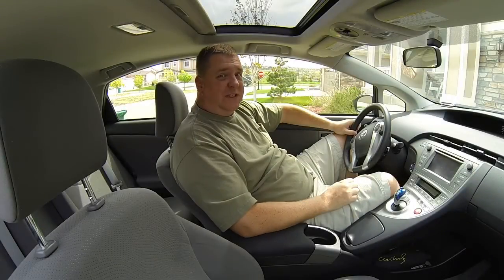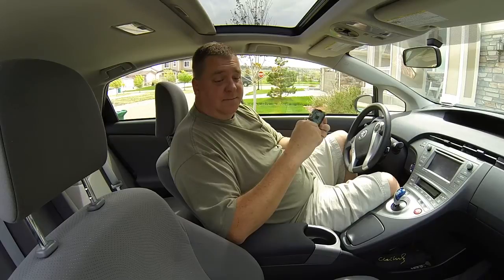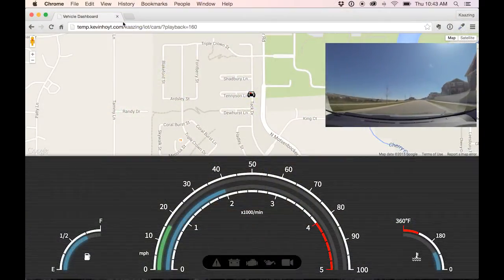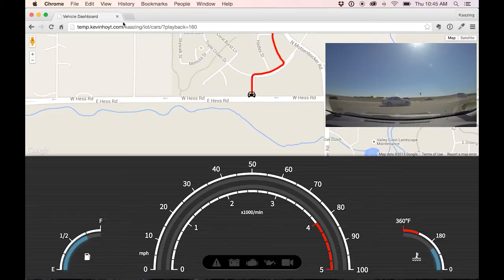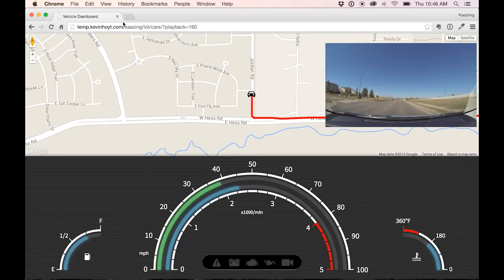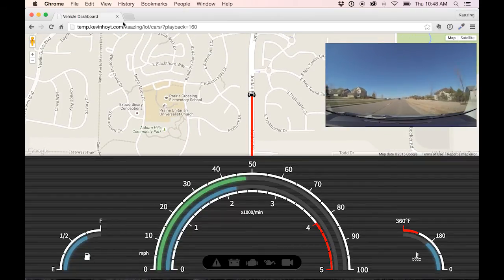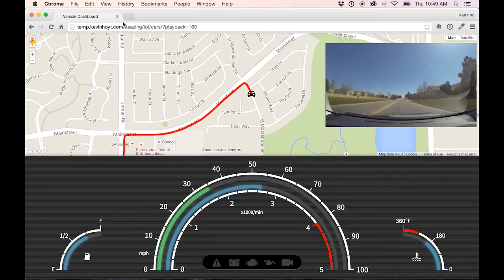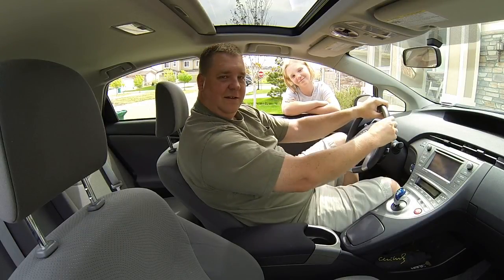Real-Time Vehicle Telemetry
Example of using a few off the shelf components, along with Kaazing Gateway to provide real-time vehicle data telemetry.